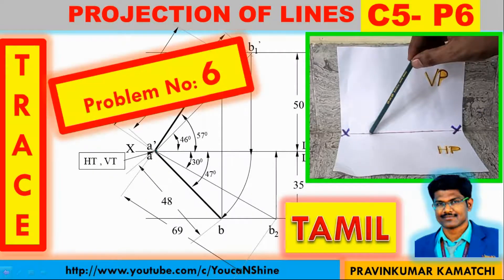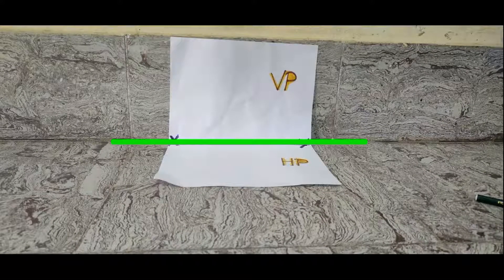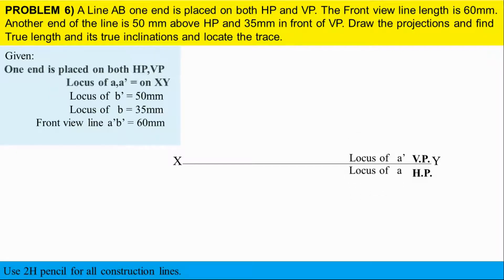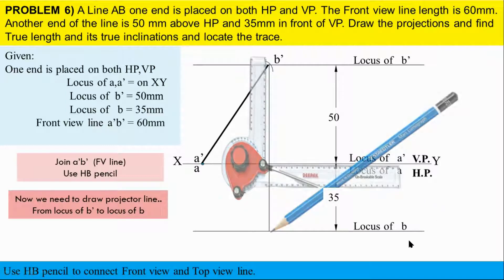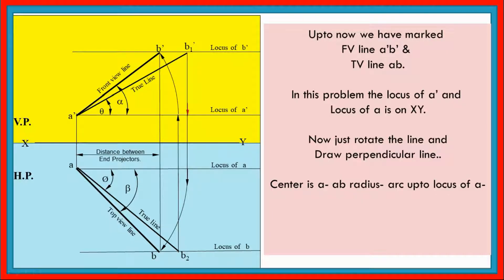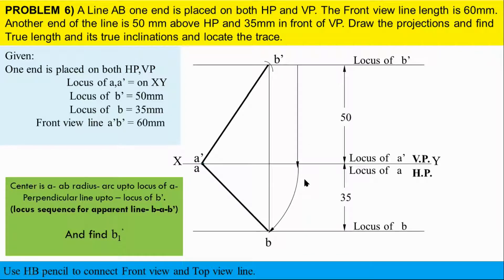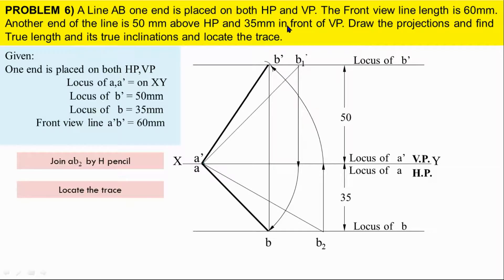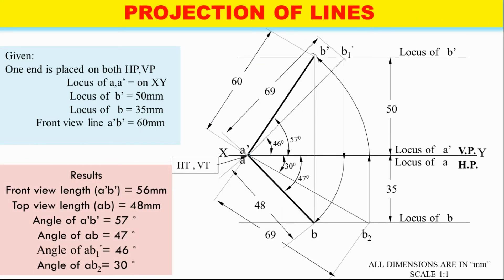Projection of Lines | C5 P6 | TAMIL | Engineering Graphics | Pravinkumar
YoucaN learn the case 5 problem 6. line inclined to both HP and VP and on the reference line condition with front view length and all locus detail as an input we solved the problem.

Engineering Graphics Objective type question